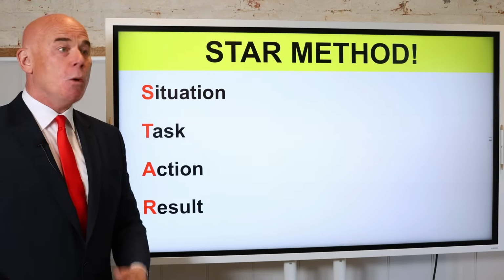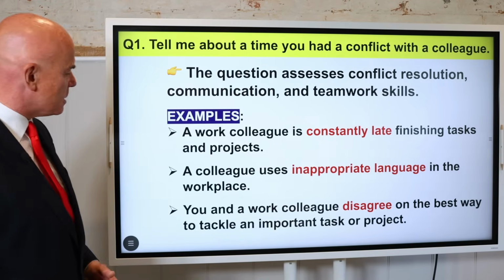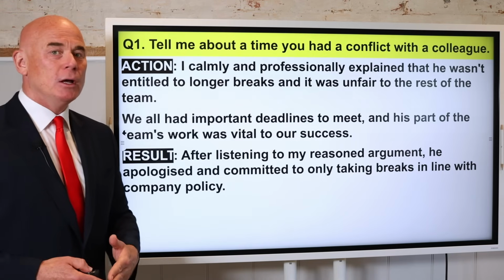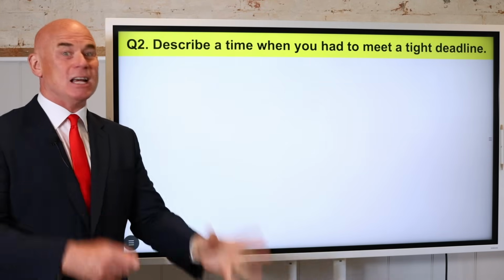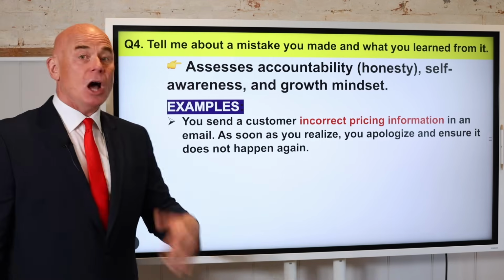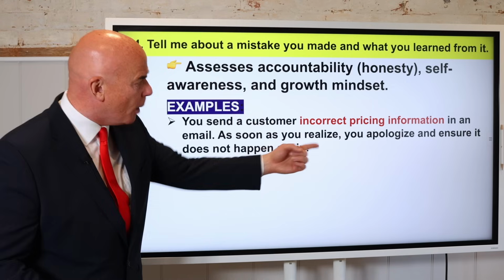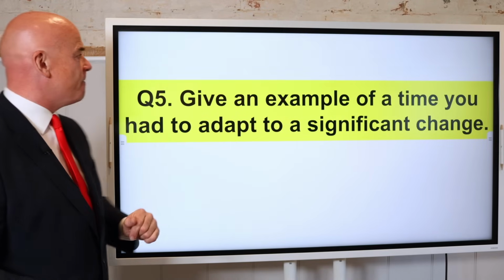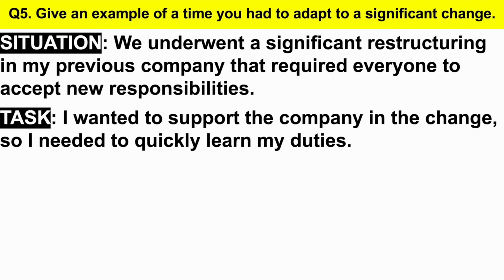BEHAVIOURAL INTERVIEW QUESTIONS & ANSWERS! (HOW TO USE THE STAR METHOD) BEST ANSWERS!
WHAT IS THE STAR METHOD? 00:57

Q1. Tell me about a time you had a conflict with a colleague. 02:04
👉 This behavioural interview question assesses conflict resolution, communication, and teamwork skills.

EXAMPLES:
A work colleague is constantly late finishing tasks and projects.
A colleague uses inappropriate language in the workplace.
You and a work colleague disagree on the best way to tackle an important task or project.

Q2. Describe a time when you had to meet a tight deadline. 04:38
👉 This behavioural interview question assesses time management, prioritization, and pressure handling.

EXAMPLES:
An important company client requests last-minute changes to a project. You work hard to ensure the deadline is met.

Two project team members unexpectedly go off sick. You reallocate tasks to team members based on their strengths to still meet the deadline.

Q3. Give an example of a goal you set and how you achieved it. 06:28

👉 This behavioural interview question evaluates goal-setting, motivation, and follow-through.

EXAMPLES:
You want to improve team communication. You recommend a quick 5-minute daily team progress meeting to discuss project challenges.

You want to boost company sales. You assess upsell opportunities and ask customers for feedback on the services they want.

You want to develop new skills, so you enrol on an online training course.

Q4. Tell me about a mistake you made and what you learned from it. 08:34

👉 This behavioural interview question assesses accountability (honesty), self-awareness, and growth mindset.

EXAMPLES:
You send a customer incorrect pricing information in an email. As soon as you realize, you apologize and ensure it does not happen again.

You complete a workplace training course and fail the exam because you thought you knew everything.

You send an email with sensitive information to the wrong person. You quickly recall the email and contact them to apologize.

Q5. Give an example of a time you had to adapt to a significant change. 10:53

👉 This behavioural interview question assesses flexibility, resilience, and problem-solving ability.

EXAMPLES:
You must adapt to a change in working practices when a new manager takes over your team or department.

You must adapt to a new company software system that replaces your old one.

You are asked to take on new duties because the company has restructured.